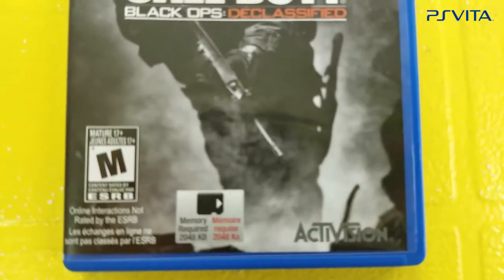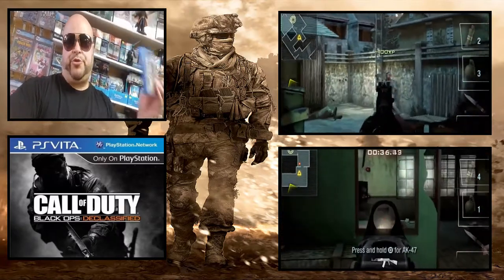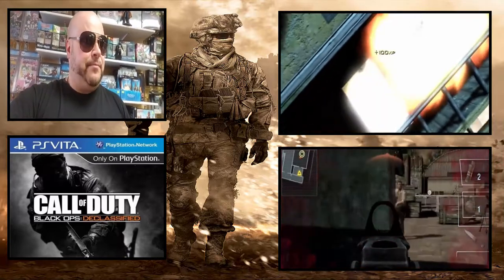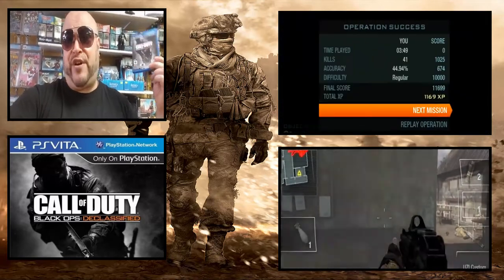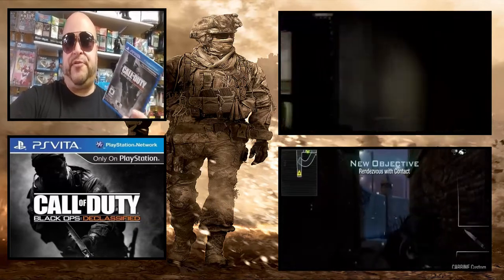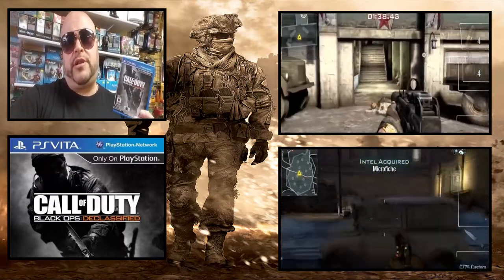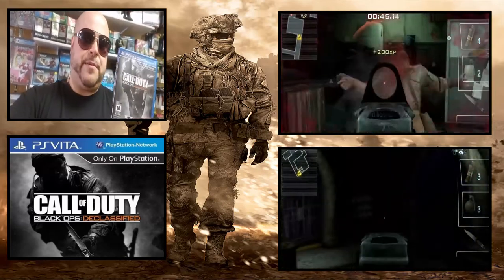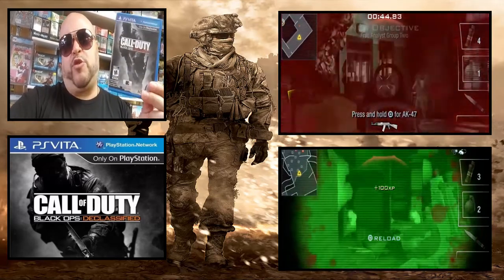Call of Duty Black OPS - Declassified - PS vita Review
Call of Duty: Black Ops: Declassified makes use of the Vita's dual-analog sticks, touch screen and rear touch pad. These include the ability to hold breath using the rear touch pad. The ability to throw grenades is similar to Resistance: Burning Skies in that the front touch screen is used. The ability to melee is achieved by swiping or touching anywhere on the touch screen. An all new mode called 'Hostiles' has been added, in which the player is pitted against 4 different waves of enemies. Nihilistic has confirmed that a Zombies mode would not be included with the game at launch